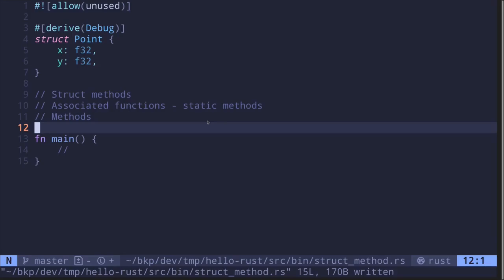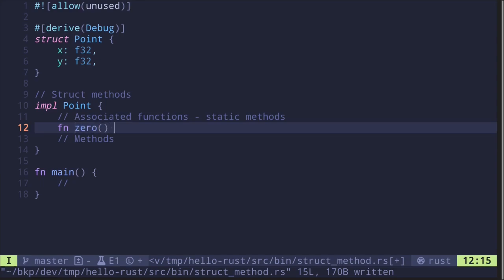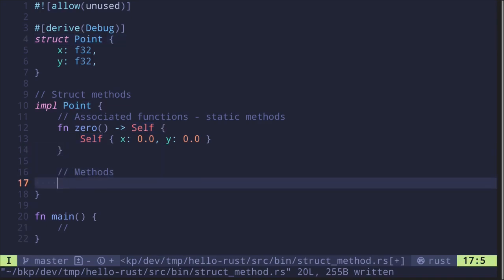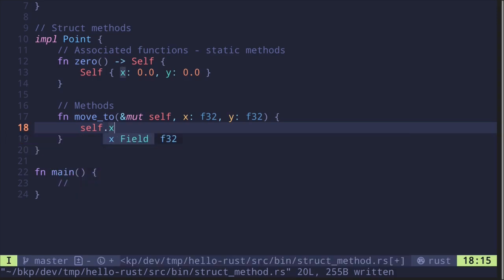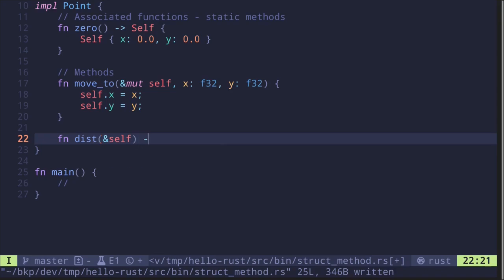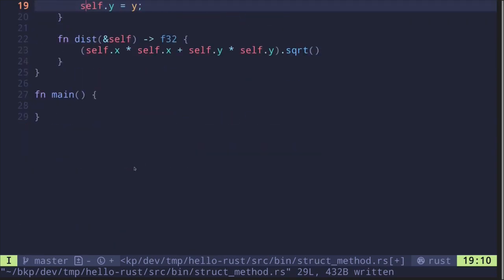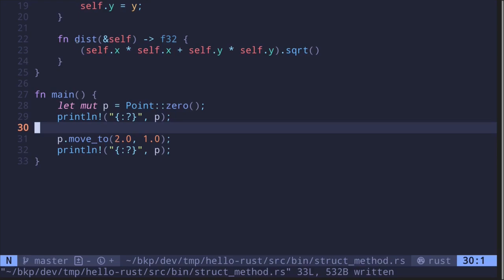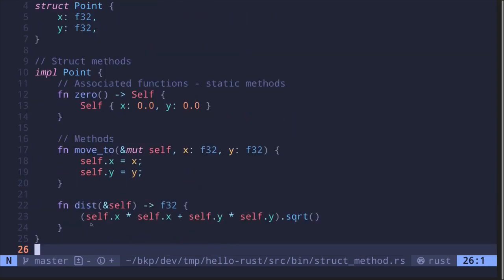Struct method | Learn Rust part 10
Struct  methods and associated functions in Rust